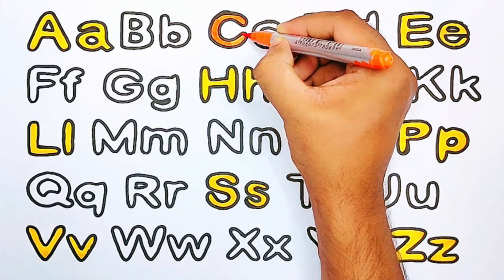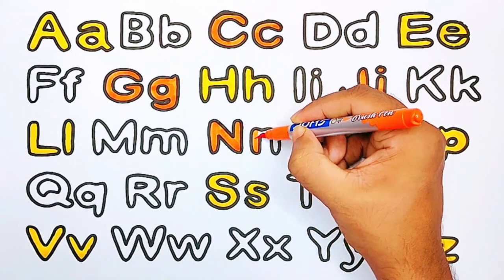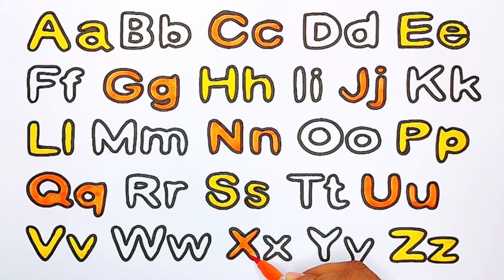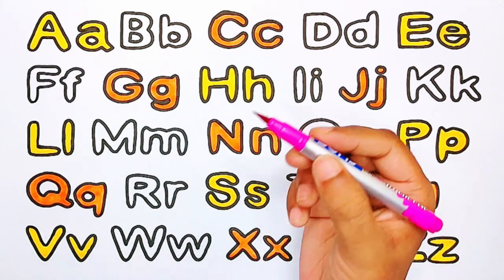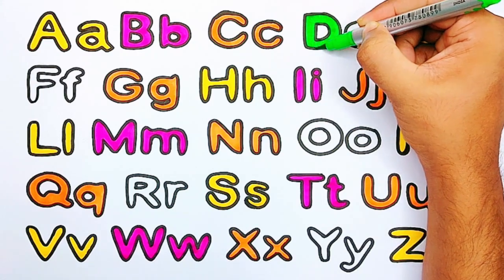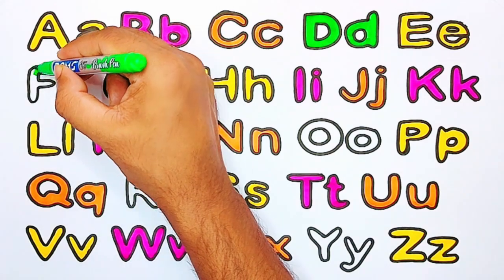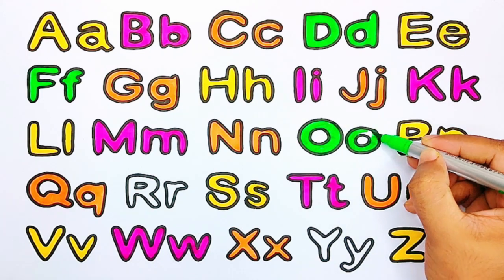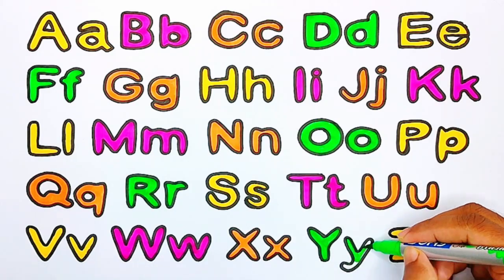Learning How to Draw & Paint the English Alphabet Uppercase and Lowercase Letters A to Z | KS ART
Welcome to KS ART! In this fun and educational video, kids will learn how to draw and paint both uppercase and lowercase letters from A to Z. Perfect for young learners and beginners, this step-by-step tutorial makes drawing and painting the alphabet easy and enjoyable.

🌟 Highlights of this video:

Step-by-step instructions for drawing each letter.
Fun and colorful painting techniques.
Educational content that helps with letter recognition and phonics.
Perfect for children, parents, and educators.
Grab your drawing materials and let's get creative together!

Let's make learning fun with KS ART! 🎨🖌️